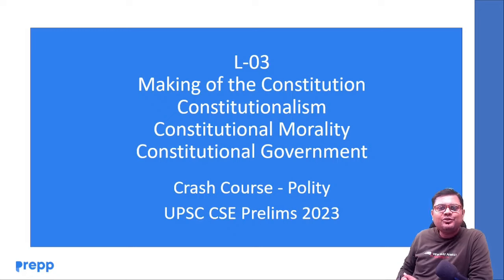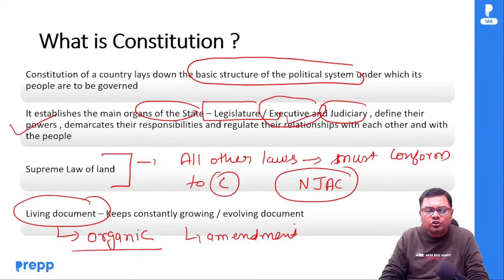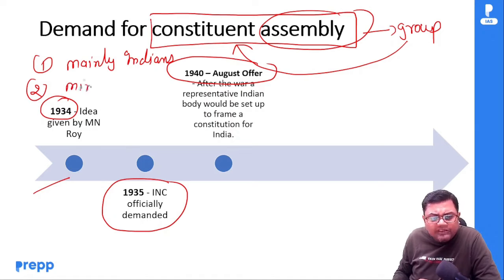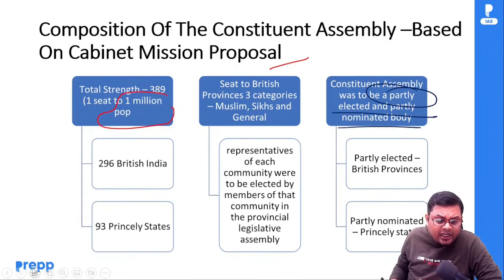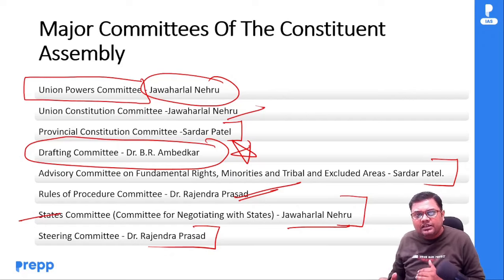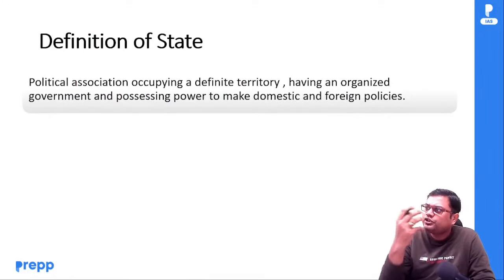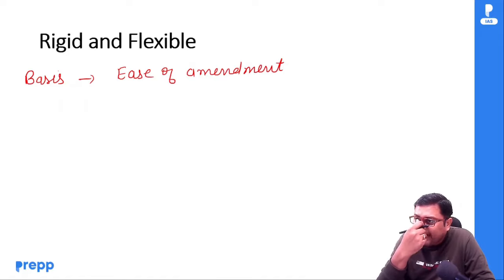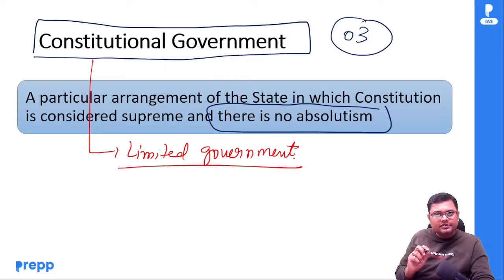Lecture 3: Making of the Constitution | Polity | Crash course for UPSC CSE Prelims 2023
Lecture 3: Making of the Constitution (Constitutionalism, Constitutional Morality, Constitutional Government) | Polity | Crash course for UPSC CSE Prelims 2023

To get the PDF of this lecture join the telegram channel after filling up this form

 In this lecture, Sourabh sir discusses the subject of "Making of the Constitution (Constitutionalism, Constitutional Morality, Constitutional Government)". With the help of this lecture, you will gain a better understanding of the basics of polity,  so that you can score higher on the upcoming UPSC CSE 2023 Prelims.

**Foundations course for UPSC CSE 2024 by Prepp IAS***

Fill up the Query/Interest form or WhatsApp@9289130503